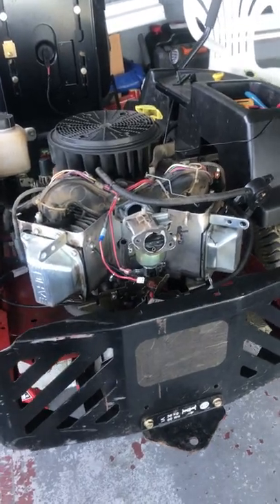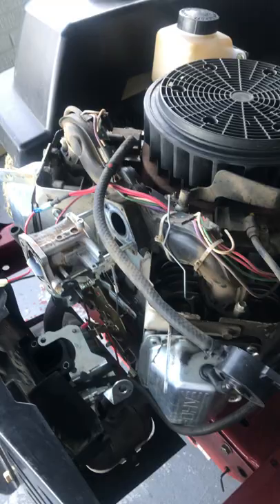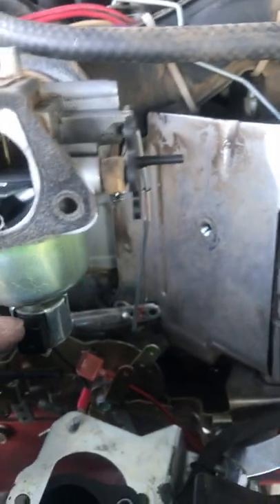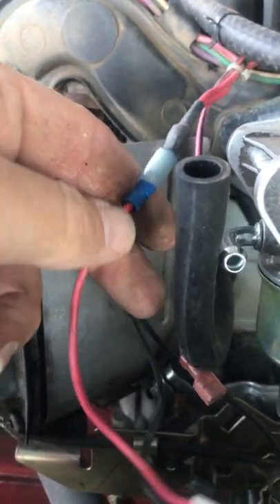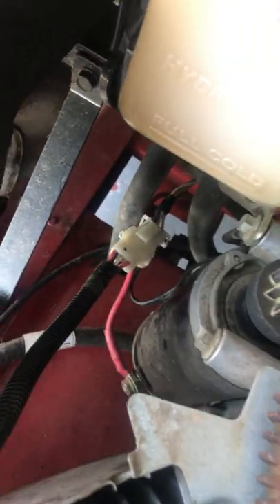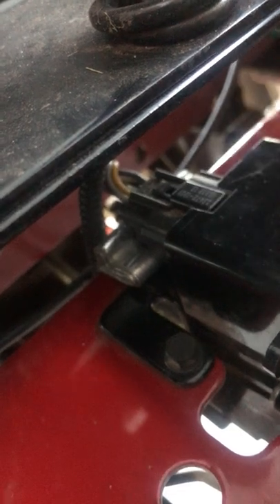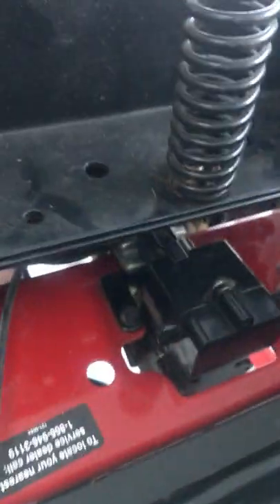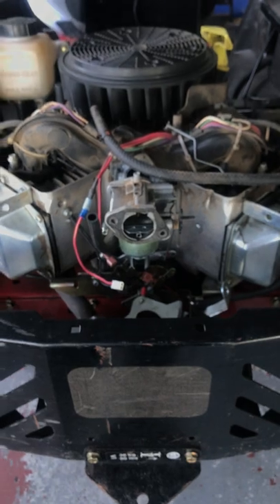Kohler KT735 Cranks But Won’t Start; Fuel Solenoid Issue?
I was having an issue with my Toro MX5050 zero turn lawnmower cranking but not starting. The engine is a Kohler 7000 Series, KT735, 24 hp with smart choke. In this video I talk about the fix that I found and how I found it.